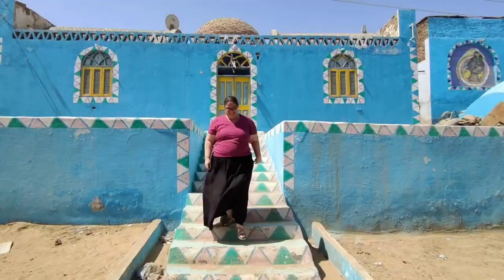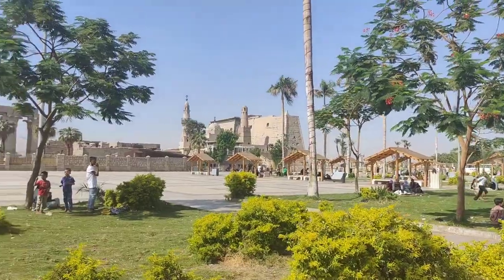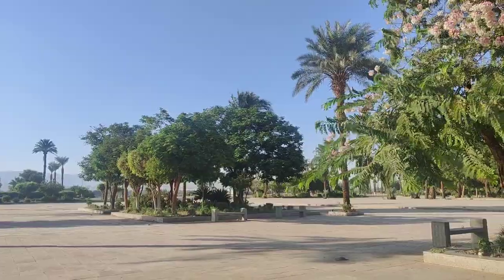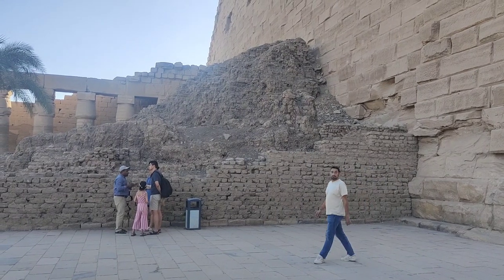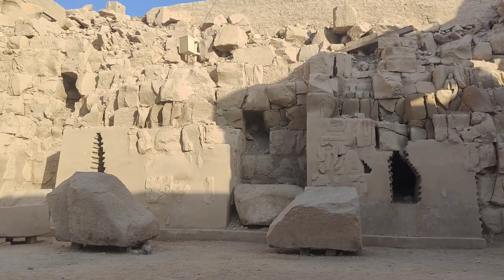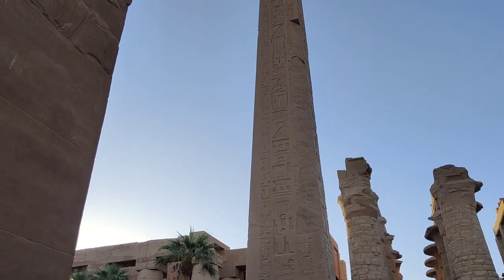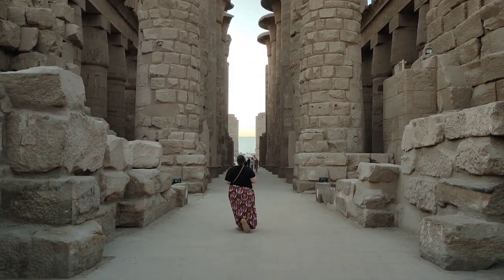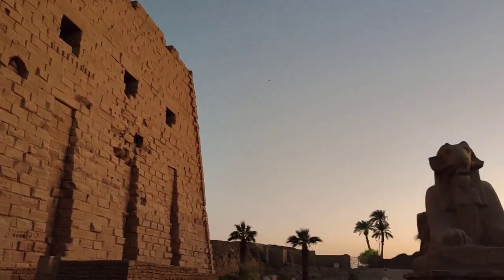Visiting Karnak Temple | Plus Size Travel In Egypt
Karnak Temple is one of Ancient Egypt's greatest masterpieces. Join the plus size, Wider World Traveler as she explores this wonder.

Instagram.com/widerworldtraveler